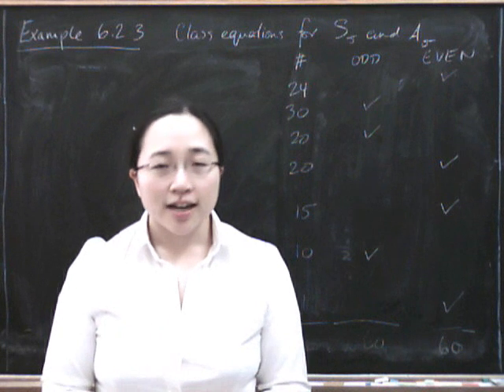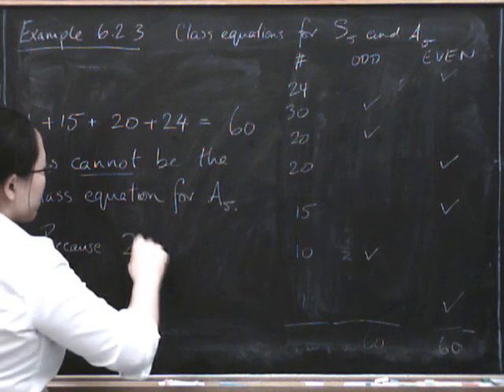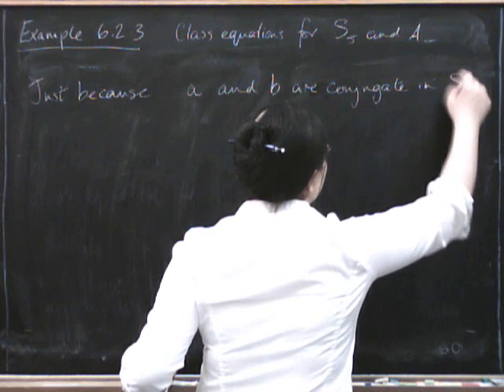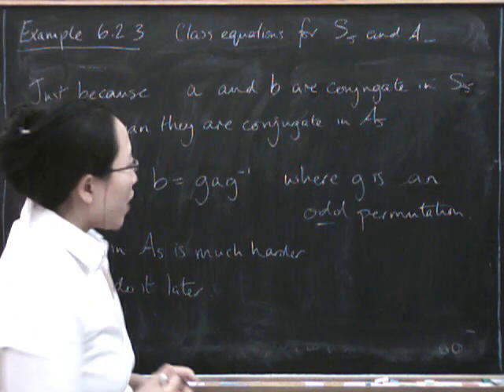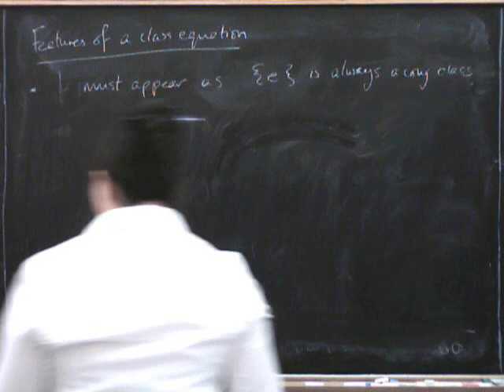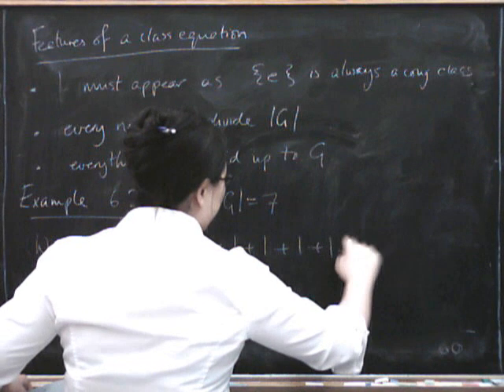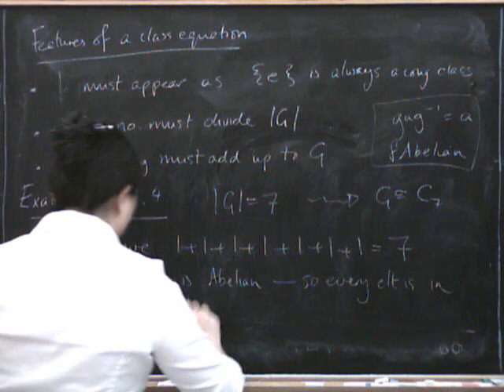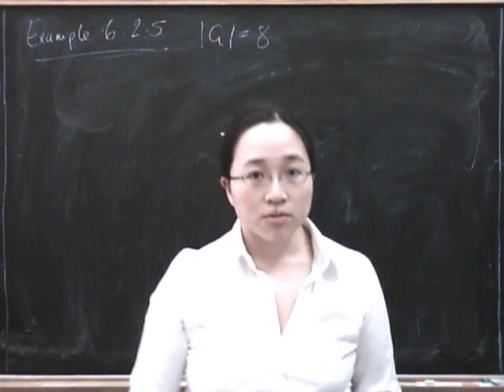Lecture17 part 3